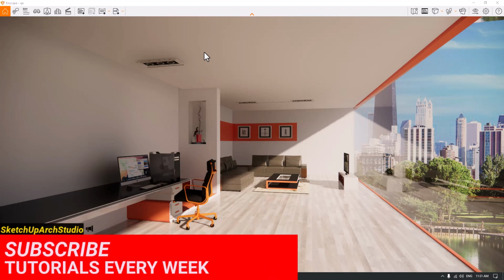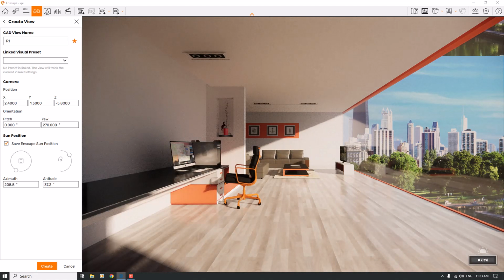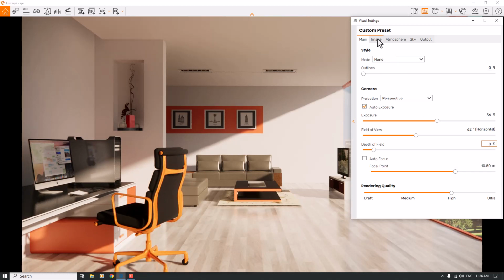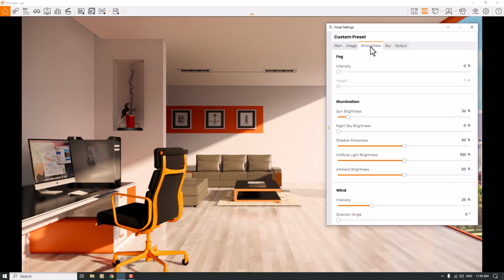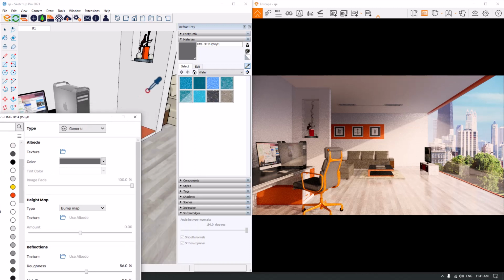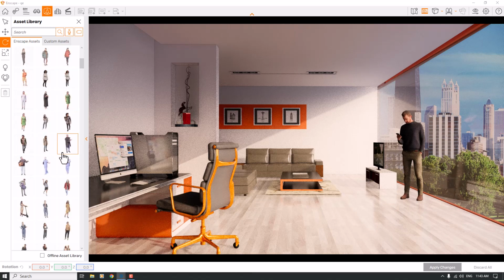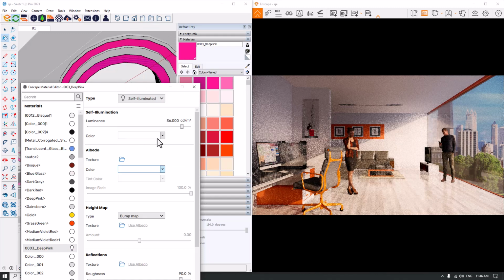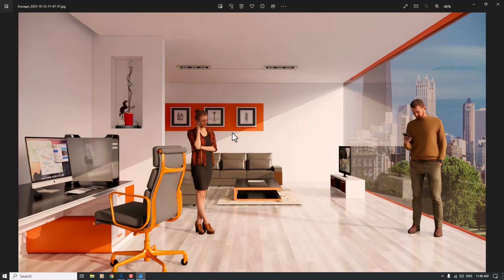Enscape Interior Rendering Tutorial: Orange Office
What will we learn in this complete tutorial?
Enscape 3.5.2 Tutorial
Enscape is a real-time rendering and visualization software that is commonly used in the field of architecture and interior design. It provides a number of features and tools to create high-quality and immersive renders of interior spaces.
Timecodes
0:00 Intro
0:44 View Management
2:00 Time Of The Day
4:14 Exposure
4:30 Focus
5:30 Image Setting
7:00 Sun Light GI Calculation
8:30 Longitude Effect On Interior Render
9:00 Materializing
10:10 Fixing Glass Setting In Interior Projects
11:10 Asset Library (Office Guys)
14:00 Self Lighting
15:00 Tricks About Camera & Empty Places
16:00 Ultra Rendering